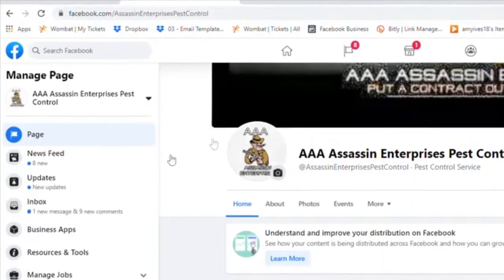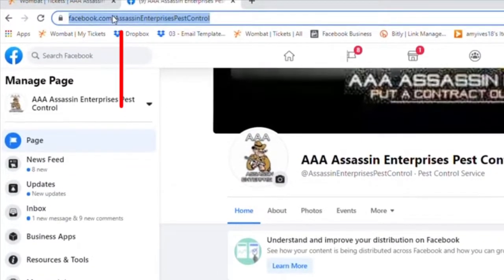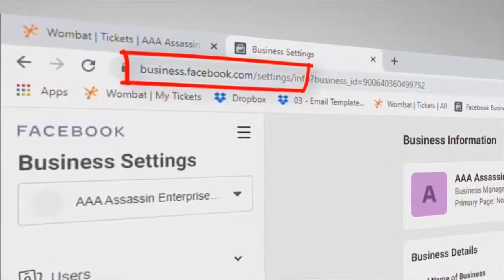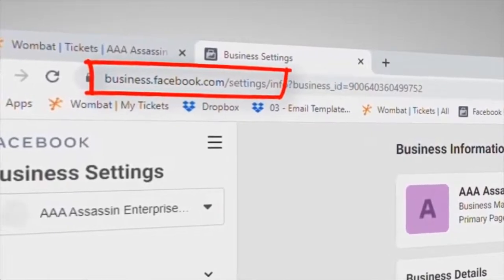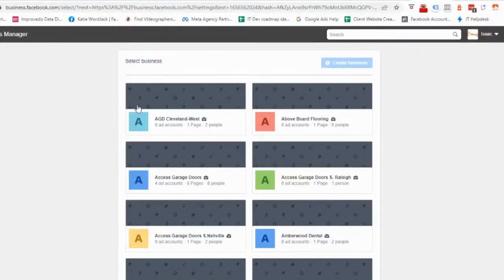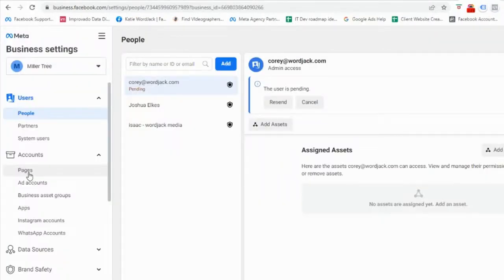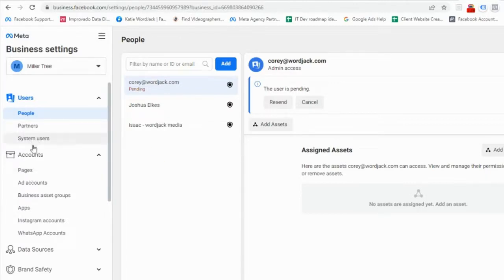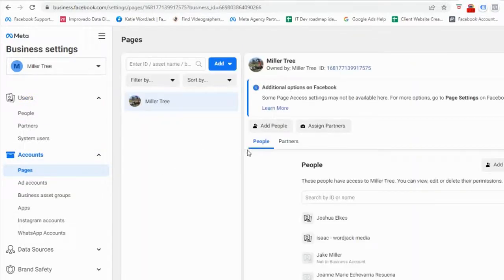Assign Facebook Partner Access to WordJack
This video will demonstrate how to invite Wordjack Media to manage your Facebook page from the Facebook business manager. Before you begin, please ensure you are using a desktop computer or laptop as this process is completely different and more difficult on a mobile device.

Start by visiting facebook.com and ensure you are logged in with the Facebook email and password which owns and controls your business page.

Next go to the address bar and type in if you are presented with multiple businesses, click on the one that's relevant to you. Otherwise you will be taken to a page that looks like this with a menu on the left.

Under “accounts”, click the option for “pages”, and check that your business page is shown here. If it is, you’re in the right place! If not, you might be logged in under the wrong account, or somebody else may own the business page.

If you see your business page, click “assign partners”, then “assign partners by business ID”. Then enter the WordJack Media agency ID (beginning in 8-7-0) that your marketing manager would have provided to you.

Scroll down and click “Facebook Access’ (“Task Access” will not provide us with sufficient access to do all the things we need to do). Then click “next”. And if you see this confirmation that the page has been added to WordJack media, you have successfully completed the process.

Finally, inform your WordJack marketing manager that you successfully assigned partner access to WordJack media.